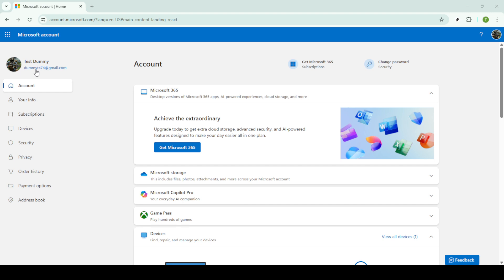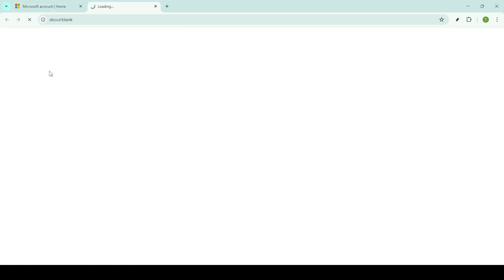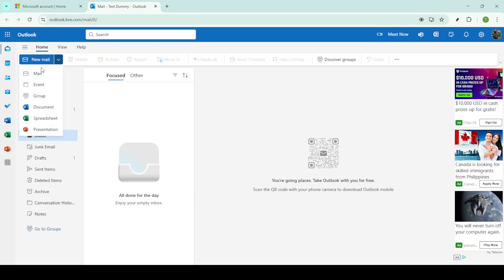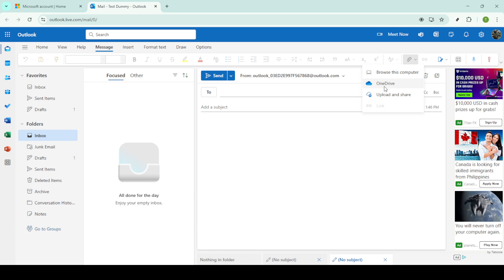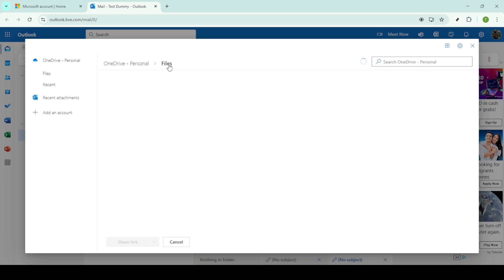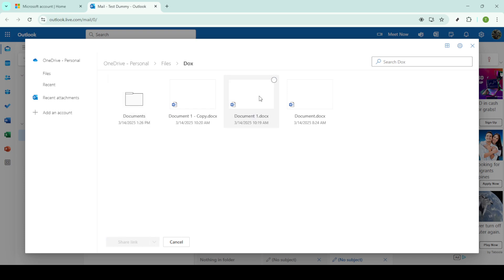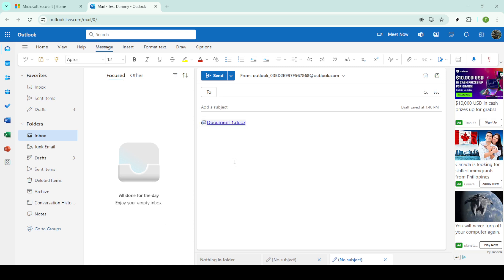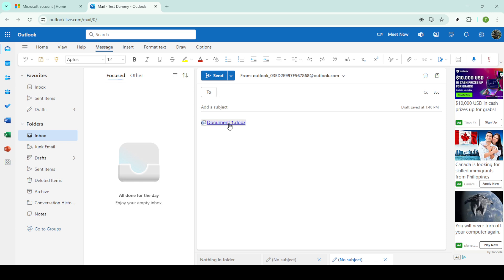How to Attach a Onedrive Share Link on Outlook [2025 Full Guide]